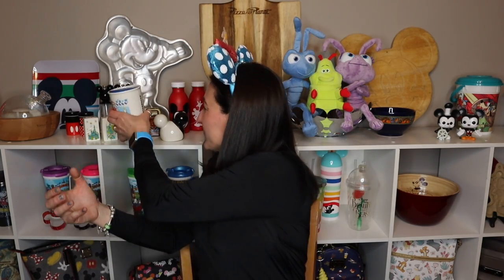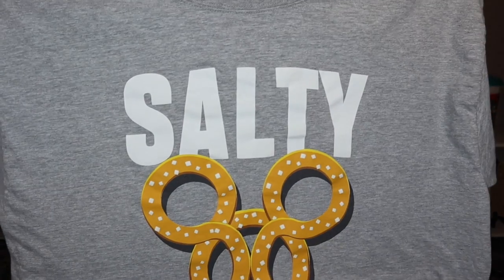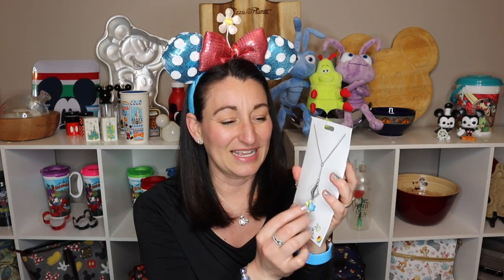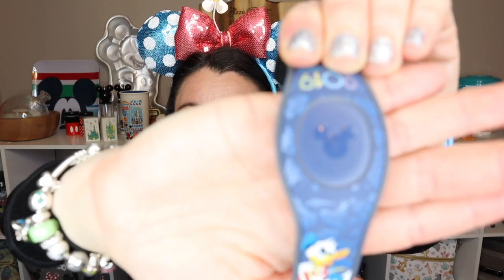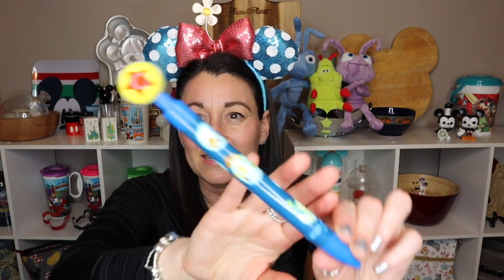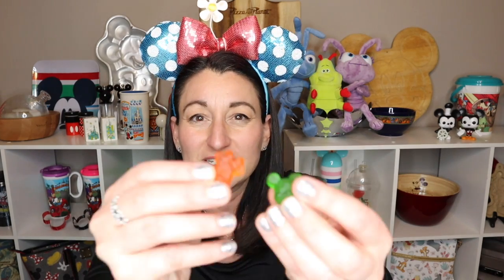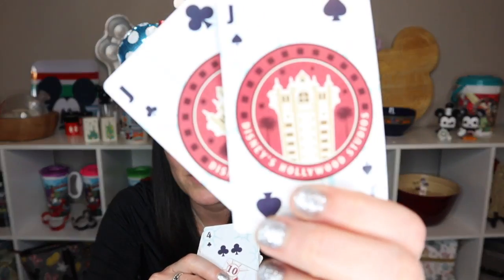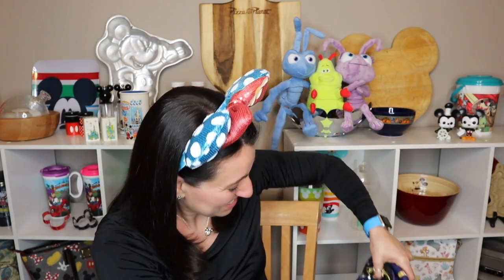Walt Disney World Shopping Haul Part 1 (Episode 41)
Mouse People
Episode 41: Walt Disney World Shopping Haul Part 1

Hello!  Do you enjoy Disney merchandise?  I do!  Join me as I share items from our recent trip over spring break.  I have broken it down into two videos.  This is part one!